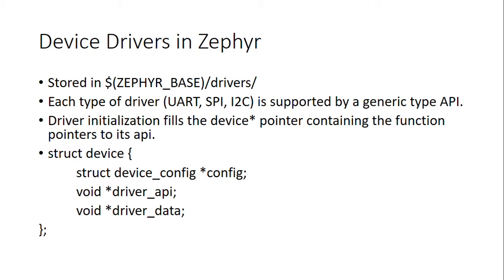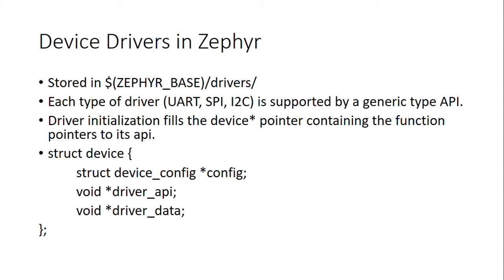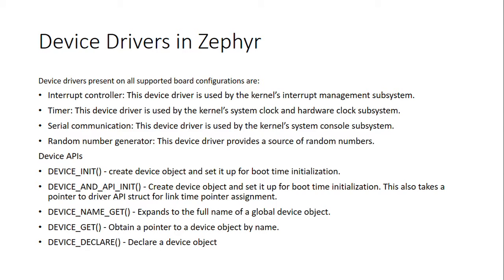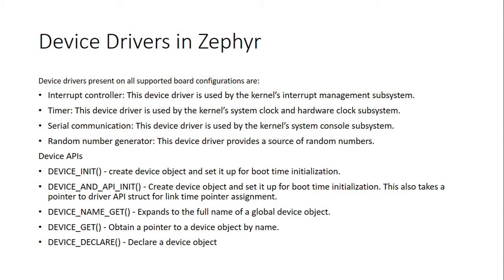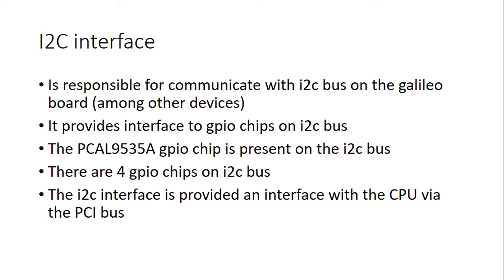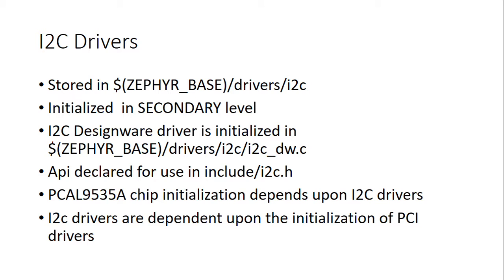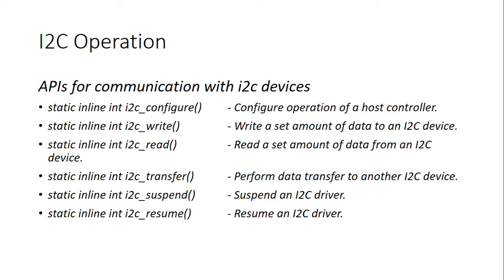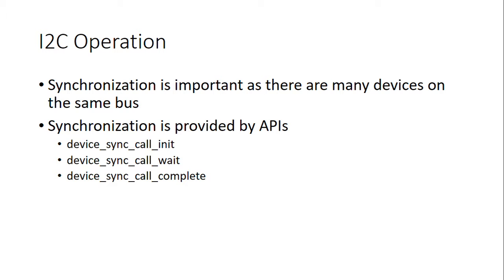Zephyr Device Driver Structure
Zephyr Device Driver Structure and I2C